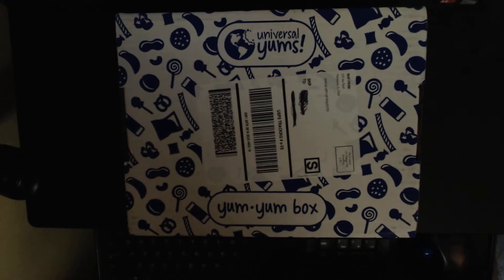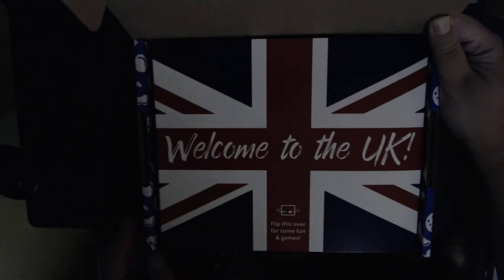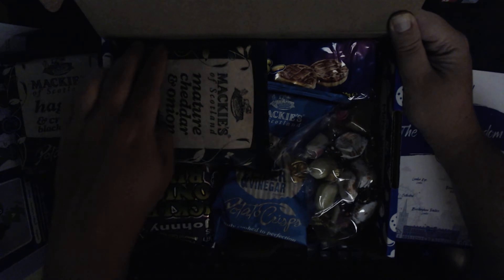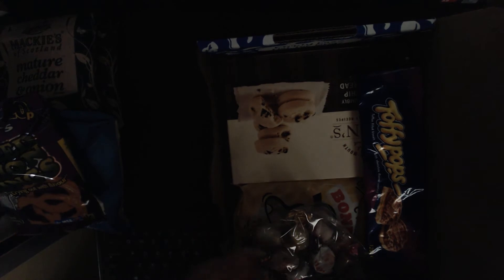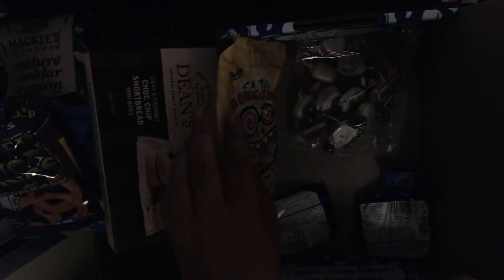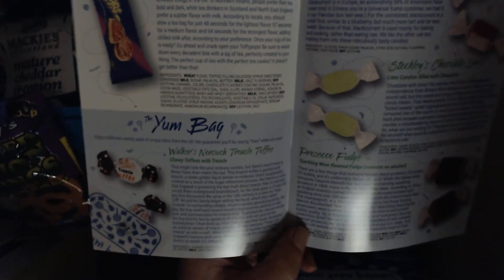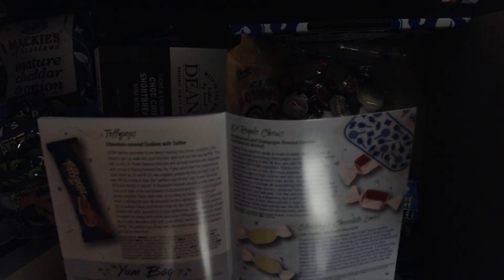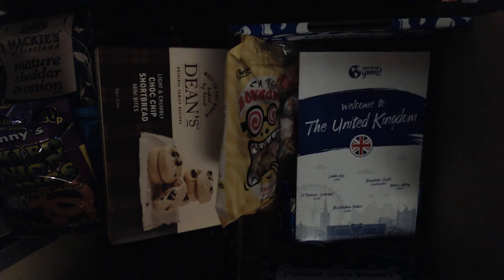Universal Yums August 2018 unboxing - United Kingom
Today I open the August Universal Yums box from the UK.  Lots of interesting treats inside.  I love trying stuff from different countries.  Sorry about the lighting because I filmed this at night.. still learning filming ins and outs.

This box is the middle of the road box, so there is a larger box and a smaller box.  The contents of this box are below.  And as always, I do not usually try each snack in the unboxing, but I do however go through each of them individually on my Instagram at mikesfoodbox.

- Mackie's Sea Salt and Cider Vinegar Chips
- Dean's of Huntly Shortbread
- Walkers Nonsuch Dreamy Creamy English Toffee Bar
- Johnny's Pickled Onion Rings
- Mackie's Haggis and Black Pepper Chips
- Wagon Wheels Jammie
- Bristows of Devon Rhubarb and Custard Bonbons
- Mackie's Mature Cheddar and Onion Chips
- Toffypops
- Walkers Nonsuch Treacle Toffee
- Kir Royal Chews
- Stockley's Chocolate Limes
- Prosecco Fudge
I am trying to build up a following here so I can spread the love of snack box subscriptions by becoming an affiliate, but I can't do that without your help, so please subscribe and like so I can pass on some cool treats.